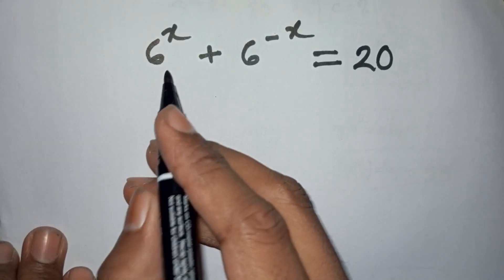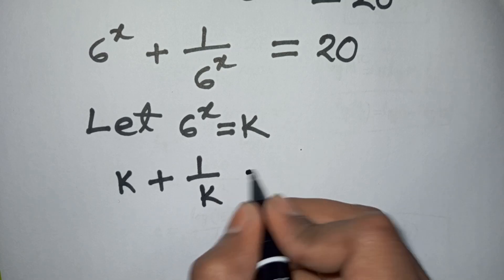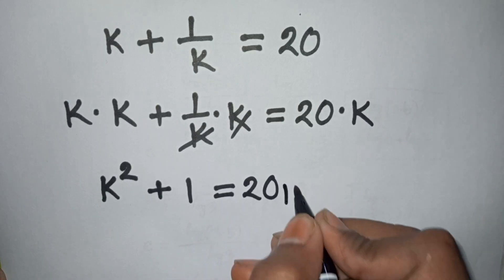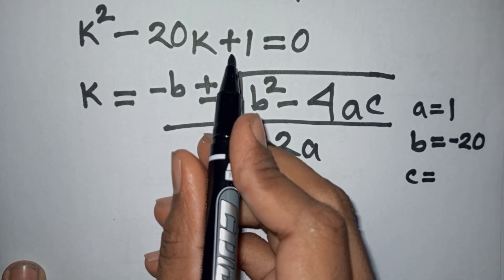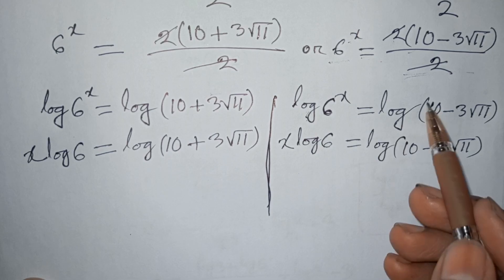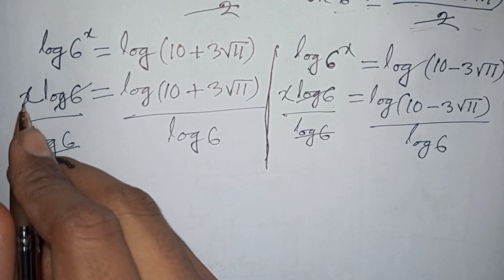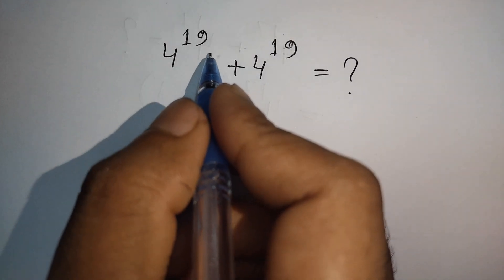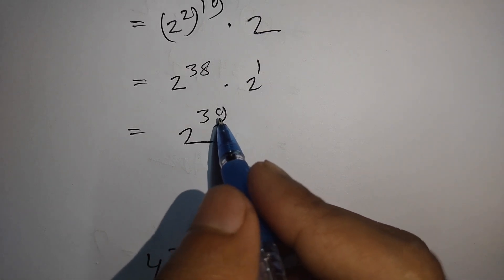Exponential Equation Solution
Indonesia | Can you solve? |A Nice Maths Olympiad Algebra Problem |bd

- [ ] •Mathematics Education
- [ ] •Algebraic Expressions
- [ ] math olympiad
math olympiad questions
premath
math problems
math
sybermath
olympiad mathematics
math booster
math olympiad problens
olympiades mathématiques
germany math olympiad
maths olympiad
math booster
olympiades mathématiques
4
algebra hard questions
factorial
root
silvia llop
maths
algebra exponential equation
exponential equation
a nice algebra problem
calculus

math olympiad
olympiad math
how to solve math
Mamta maam
olympiad math
olympiad
calculate
algebra

Whole math
Learncomunolizer
Indian math olympiad
Math talker
Maths black board
Super academy
Math booster
imo
solve
Aa
Bc
indian math olympiad
mathgist
vijay math
higher mathematics
bts
lol
learn
online math teacher
math tutor
tution teacher
math class
rashels classroom
preparation
algebra 1
algebra 2
algebra expressions
maths olympiad
SALogic
SA Logic
math olympiad
sa logic
maths
mathematics
math
algebra
olympiad algebra
math
maths help
maths prep
statistics
fractions
mental math
math secret
math hunter
maths hunter
mathhunter
just algebra
math window
sybermath
master t maths class
premath
learncommunolizer
bprp math basics
video sharing
camera phone
video phone
free upload
PreMath
trigonometry
math is fun
olympiad
probability and statistics
algebra 1
geometry
Math Olympiad
olympiad math questions
mathematics
math puzzles
maths calculus
number theory
algebra 2
high school math
college math
math help
pre math
imo
online learning
Olympiad Mathematics
pre math
maths
m
premaths
pre maths
TabletClass Math
Andy Math
algebra
pre-algebra
college
homeschool
home schooling
GED math
school test
geometry help
ASVAB GMAT GRE SAT ACT middle high tutor
online lessons
math olympian
ecuaciones funcionales
matemáticas avanzadas
funciones matemáticas
problemas funcionales
mathematics
algebra
algebra problems
trigonometry Exponent
Exponent problem
find x
find all values of
simplify Simplification
power of
simple math
Olympiad
Olympiad math
Algebra
Aptitude Question
Japanese math Olympiad
maths Olympiad
France